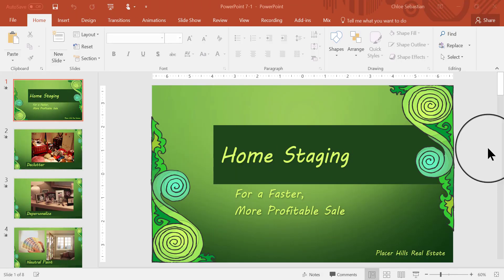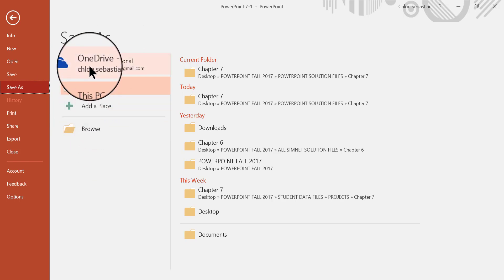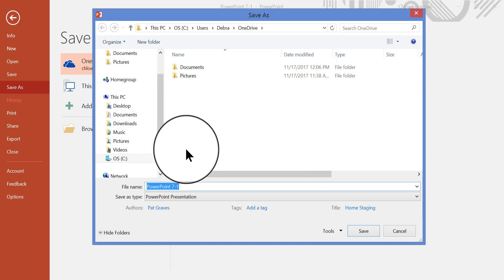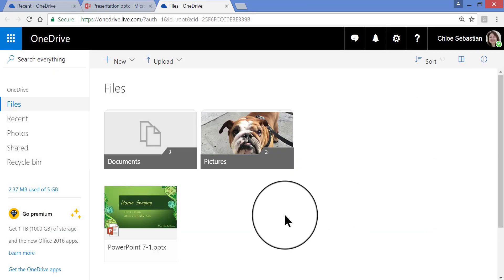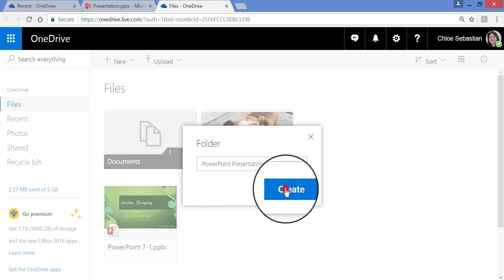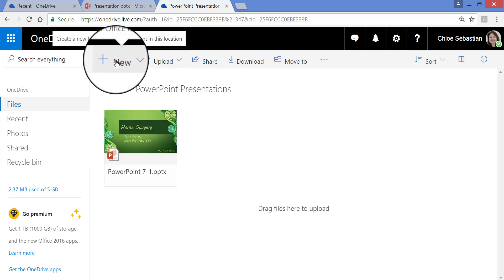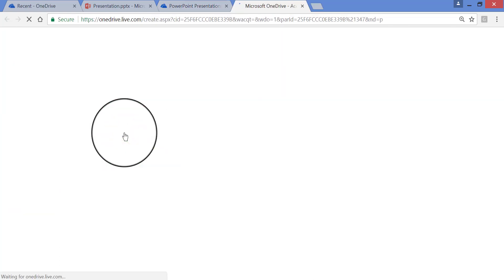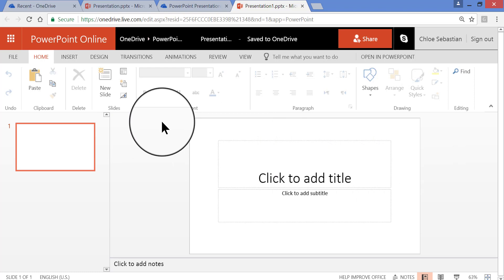How to Save a PowerPoint File to OneDrive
Demonstrates how to save a PowerPoint 2016 presentation to Microsoft's OneDrive in the Cloud.